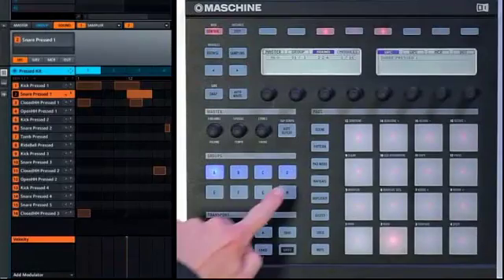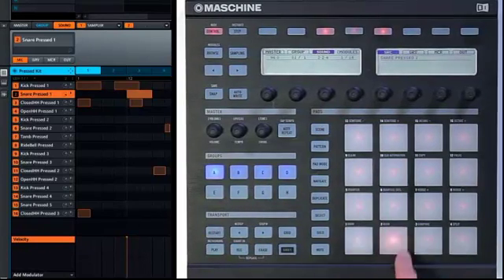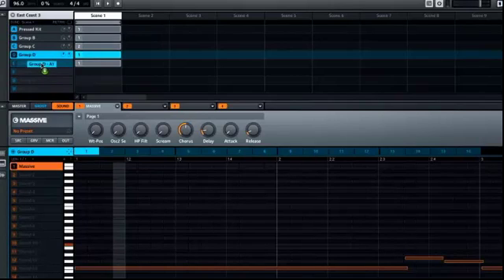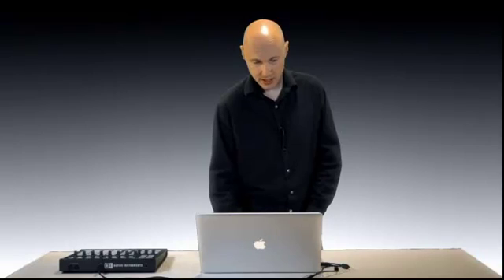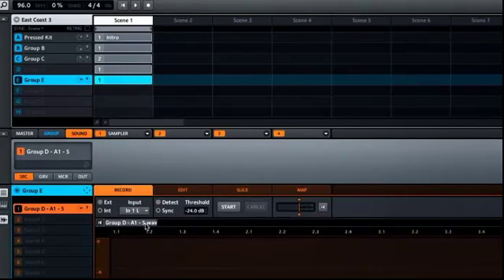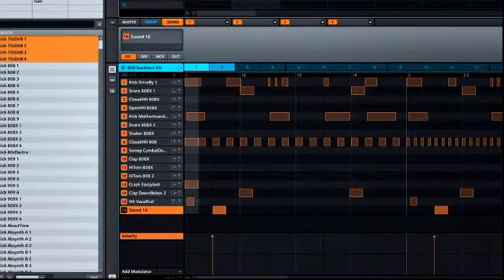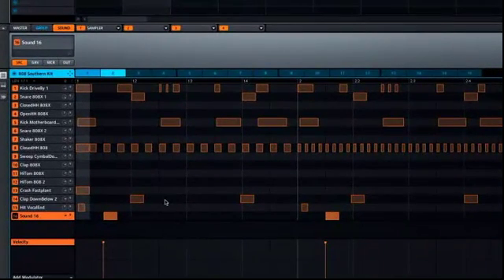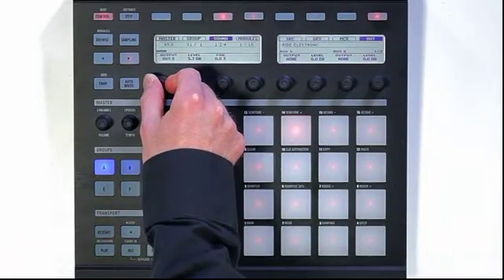Native Instruments Maschine 1.6 Update - Part 2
Workflow Enhancements